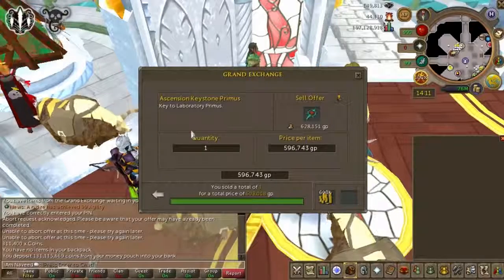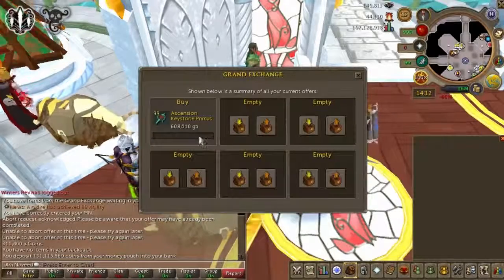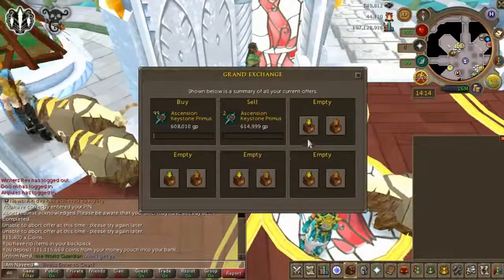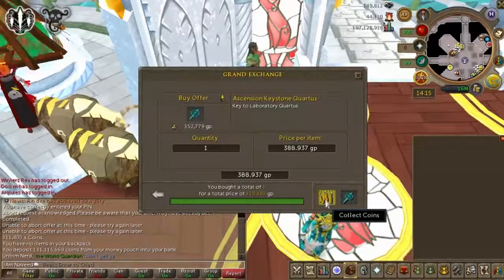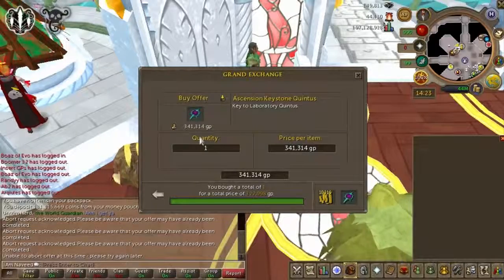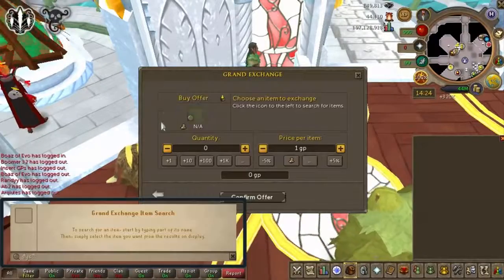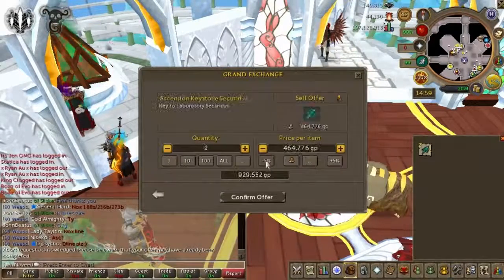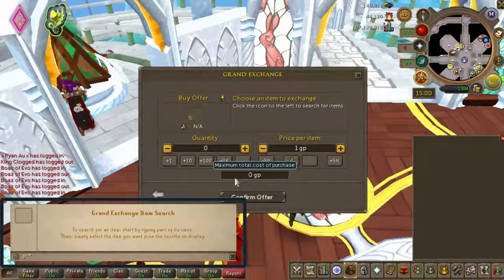Runescape Flipping Episode 9 [Flipping 5M into 1B Guide]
Episode 9 of the "Flipping 5M into 1B" series.

Be sure to check out the Grand Exchange Flipping Tool which you can download